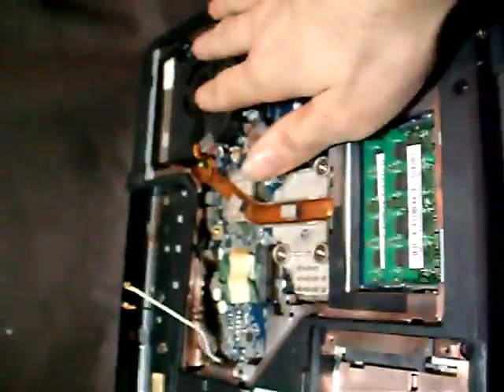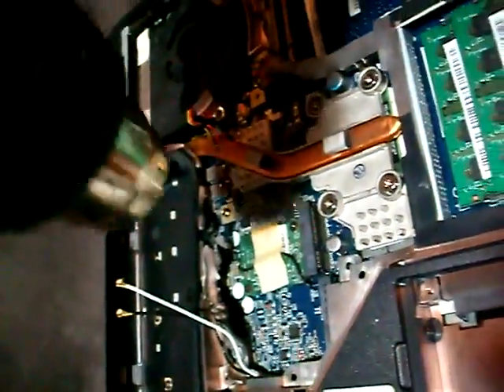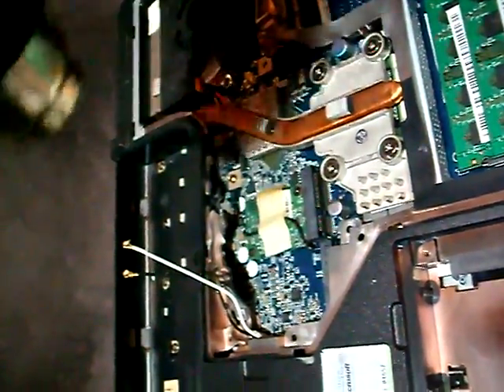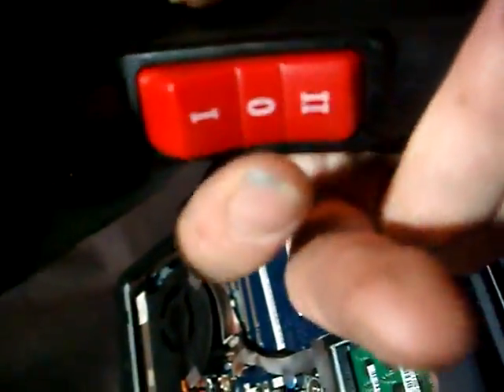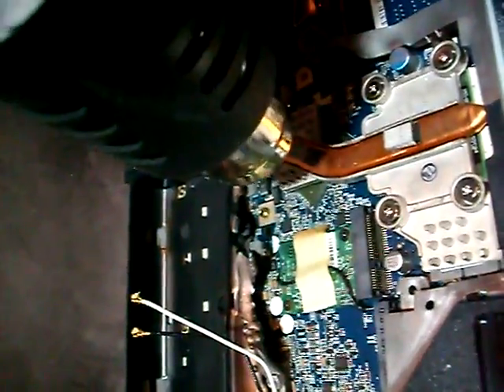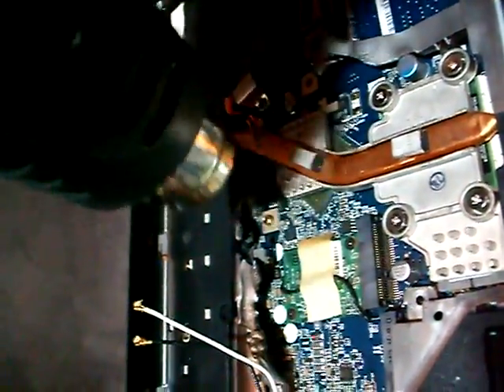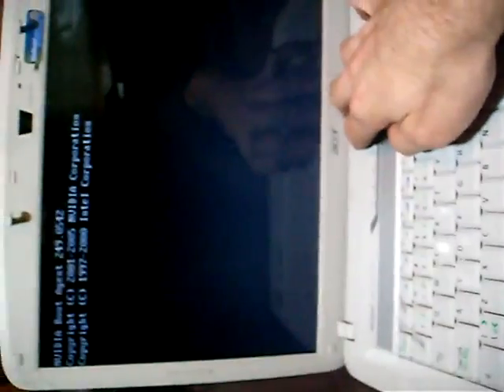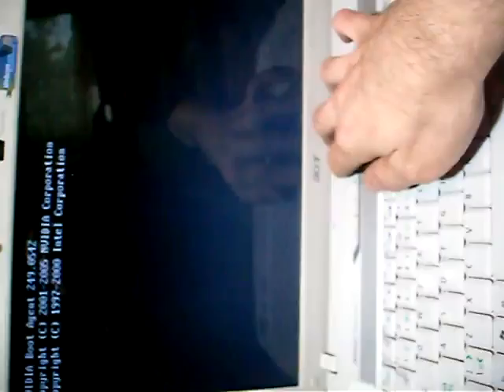Reparar Acer Aspire 5520 (Avería de pantalla oscura) Chip Nvidia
Aquí os dejo un vídeo en donde nos muestran como reparar la avería de un portátil o laptop Acer Aspire 5520 con avería de fábrica en el chip Nvidia de la gráfica. Aunque en el vídeo mostrado solo se indica que se debe aplicar calor al chip de la gráfica, os recomiendo que por un lado, tener mucho cuidado con el calor aplicado, ya que podría dañar los demás componentes. La pistola utilizada, se usa para decapar pintura y la temperatura es extrema. Se puede usar un secador de pelo,3 a 5 minutos. Dando pequeños círculos, nunca directamente ¡yo, lo hice! Pero además como digo, os recomiendo que levantéis el difusor de cobre que cubre el chip Nvidia y la CPU y apliquéis nueva pasta térmica, ya que la alta temperatura, reseca la pasta original y con el tiempo no disipa el calor. A parte si sois algo manitas, podéis añadir unas pestañas al difusor de cobre, aplicando 3 o 4 pestañas de 1 x 3 cm +/- y pegarlas con nural 21 o adhesivo de temperatura, esto hará que el calor se evacue antes. A parte yo perforé la parte de la tapa de plástico que al final protege esa zona.  Si se os continúa apagando, volved a repetir el chorro de aire sobre el micro.Puesto que el disipador de cobre, no asienta bien en en el chip gráfico, deberéis presionar con un trozo de material para que asiente bién. Hice 30 a 40 pequeños taladros, cosa que ayudará también al refresco. Y finalmente, actualizar la bios mediante ms-dos o si podéis, mediante windows. El parche está en la web de Acer. Si no aparece la imagen en un monitor mediante la salida VGA del portatil, deberéis, arrancar con un USB con MS-Dos y cargar el parche desde la raiz al aparecer la imagen en el monitor. Esto es algo difícil, pero al final se consigue. Espero que tengáis suerte, yo la tuve. Un saludo cordial youtubers. ;-)